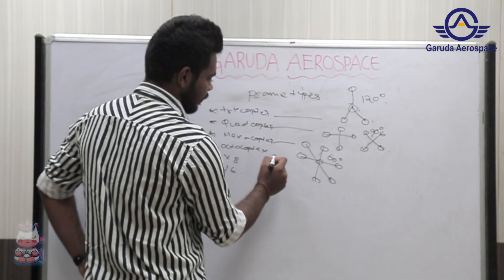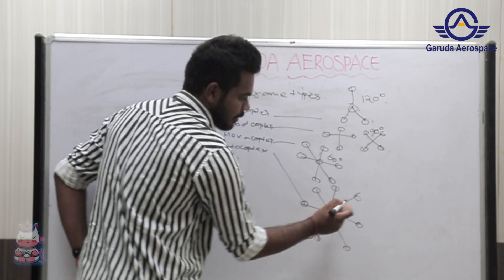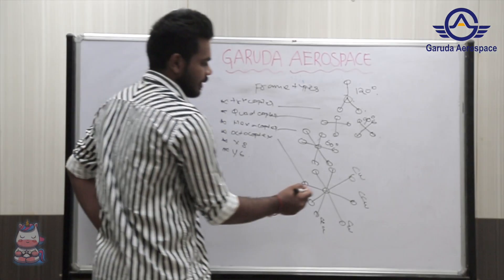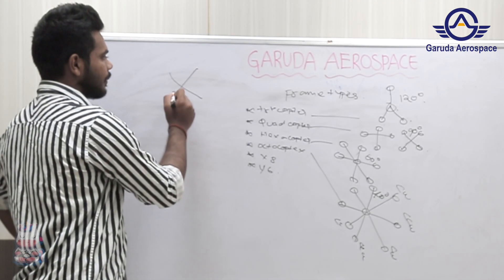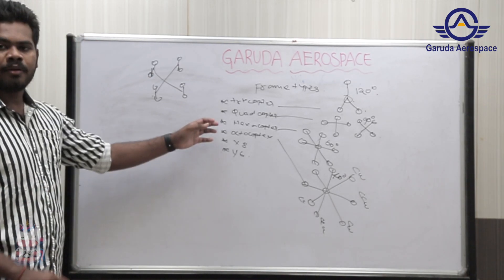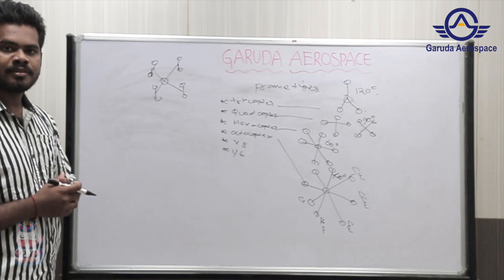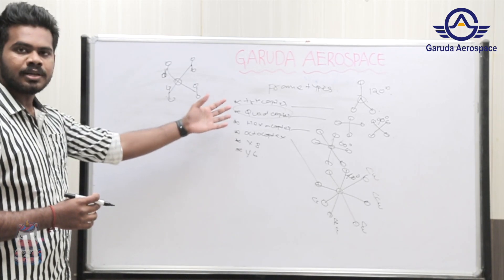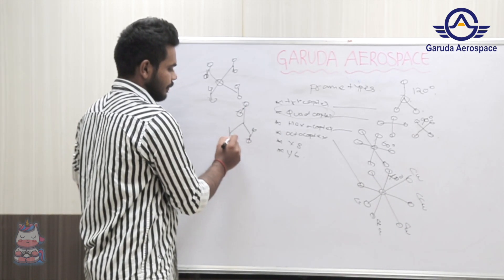Frame Types in Drones Ep-2 | Tutorials | Garuda Aerospace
The next episode of this tutorial is about the drone's frame type. Watch the video by Mr.TamilSelvan, Senior Pilot at Garuda Aerospace, to know more about the Frame types in Drones.